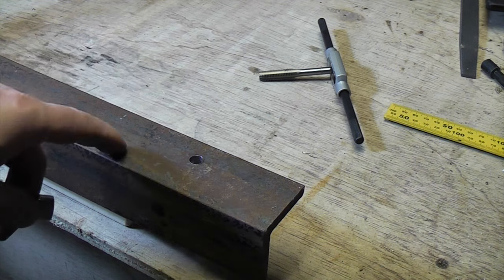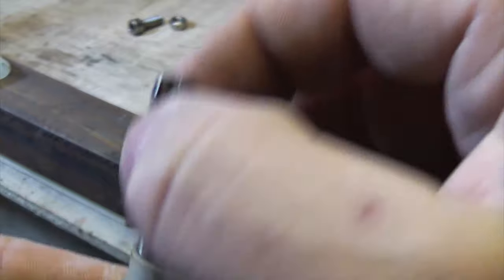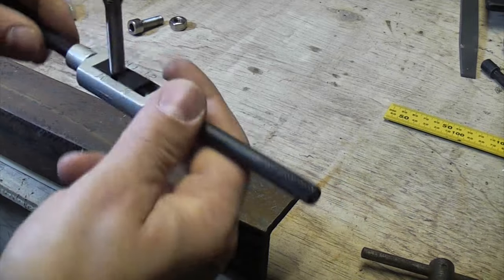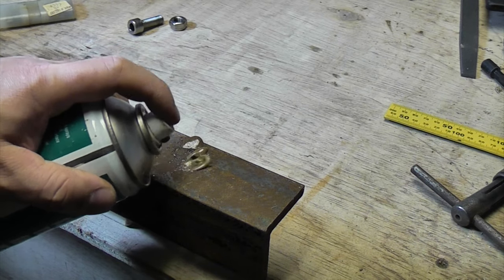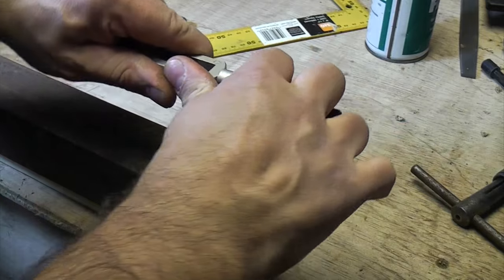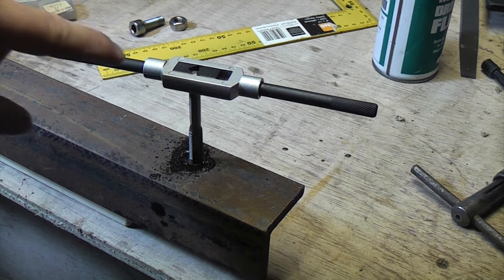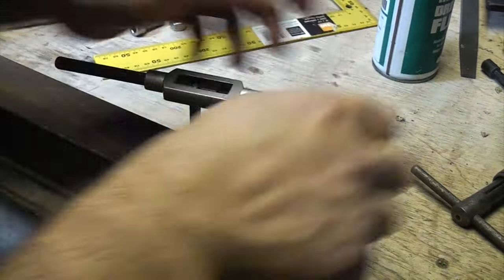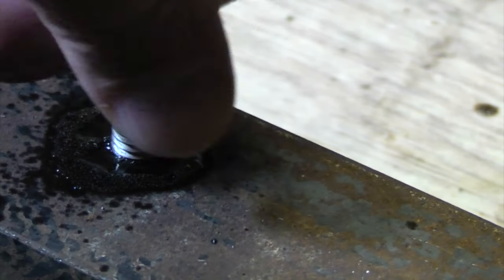How to tap steel | tapping steel | ultimatehandyman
How to tap a threaded hole into a piece of steel.